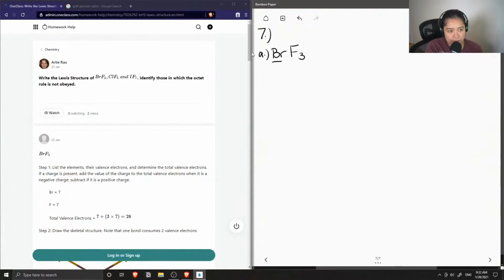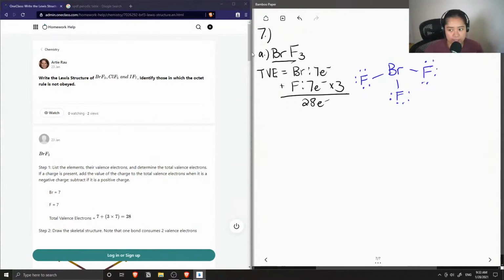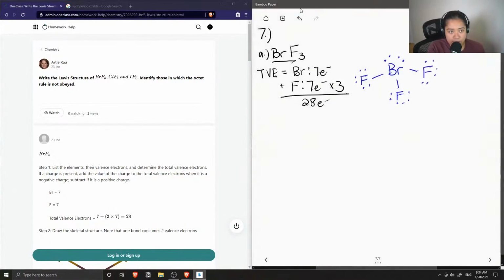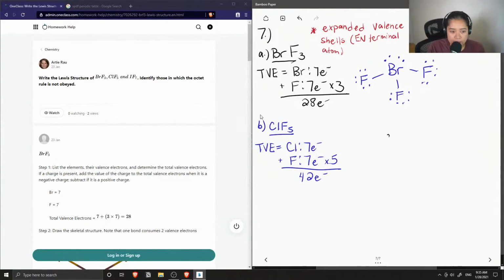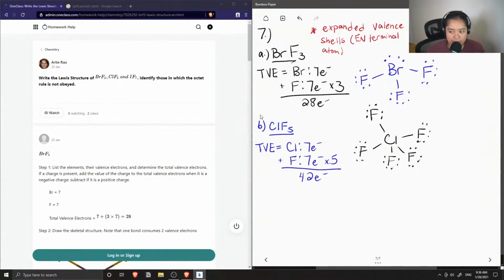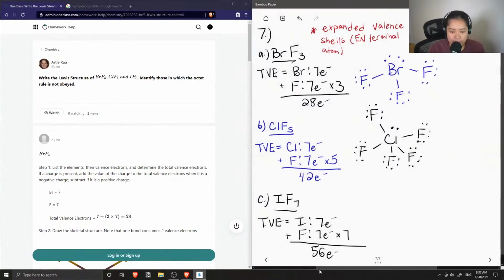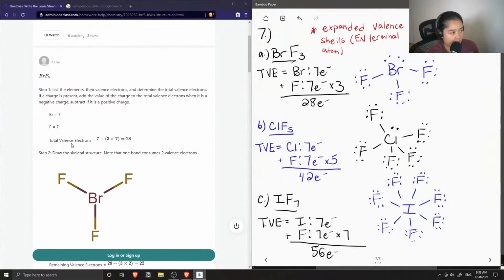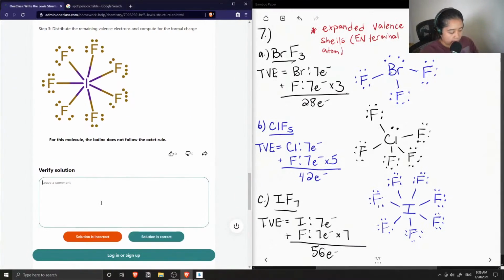Write the Lewis Structure of Identify those in which the octet rule is not obeyed